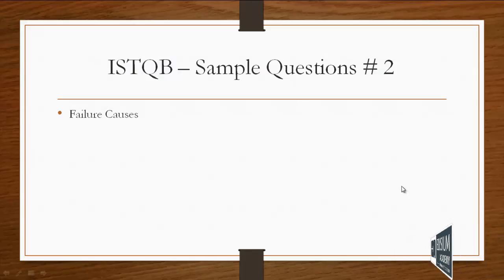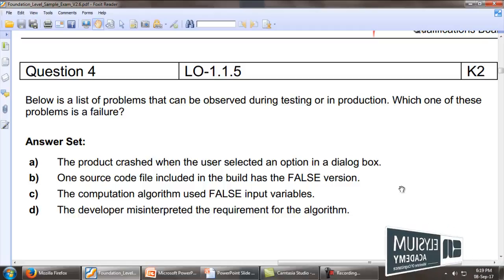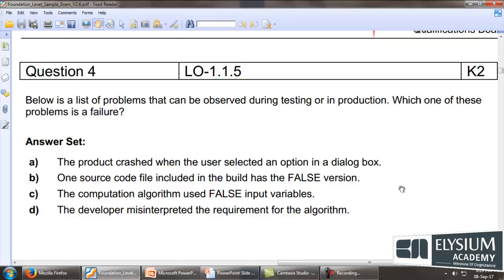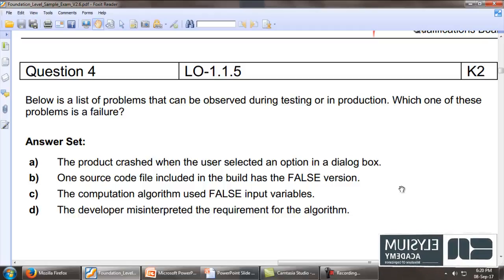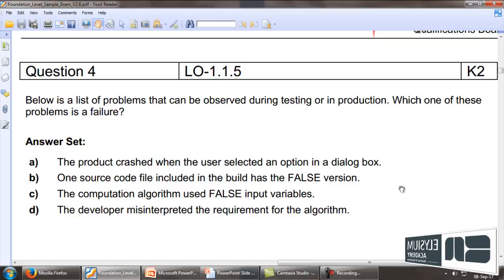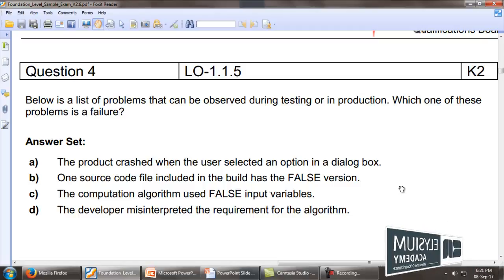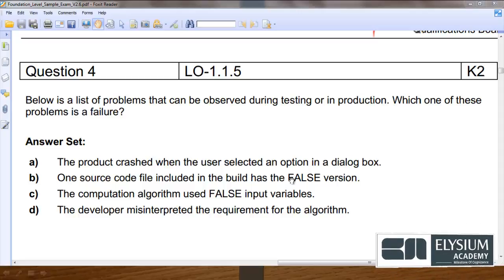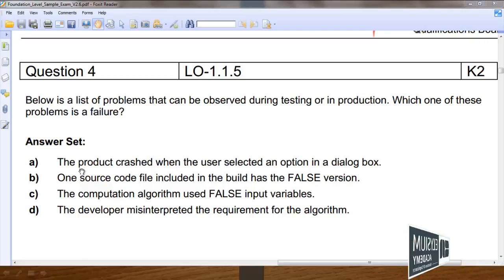ISTQB Sample Question 2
Explained about the International Software Testing Qualifications Board